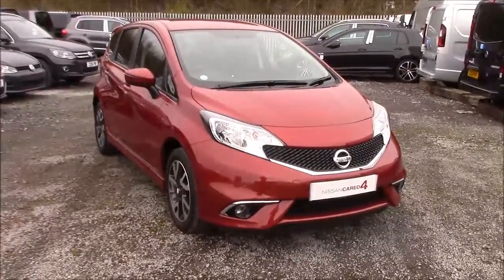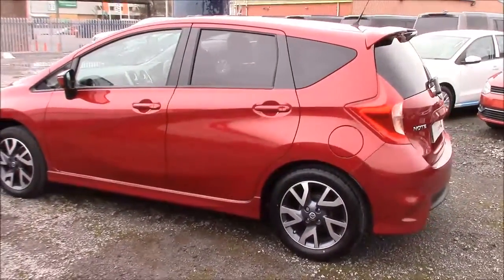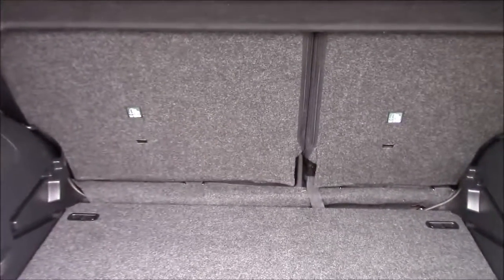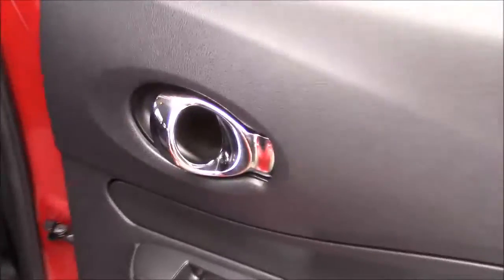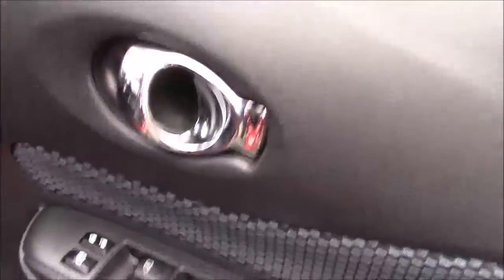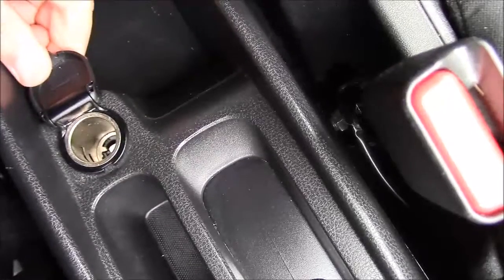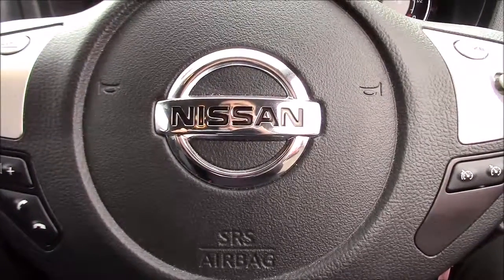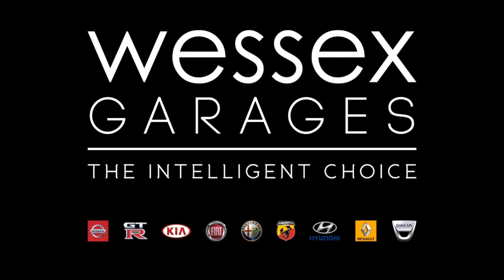Wessex Garages | Nissan Note Acenta Style Pack at Hadfield Road, Cardiff | CK15JWV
You are viewing the Nissan Note Acenta Style Pack 1.2 Petrol model with a Manual gearbox, finished in Red at our showroom on Hadfield Road in Cardiff.